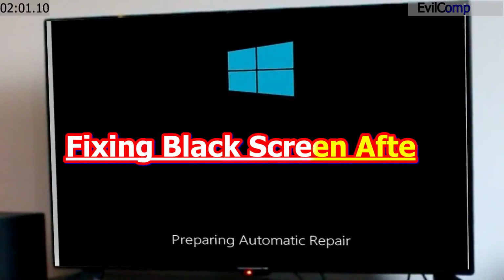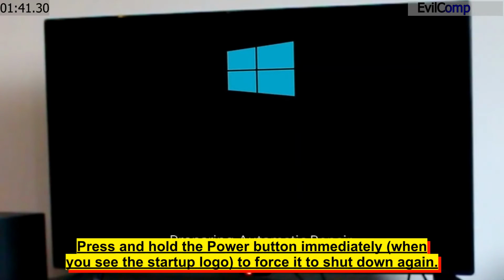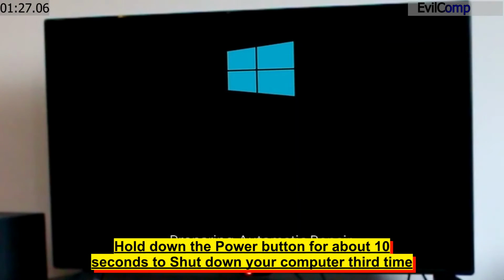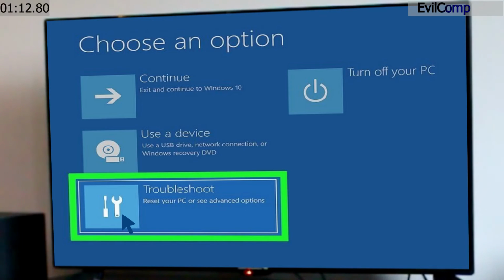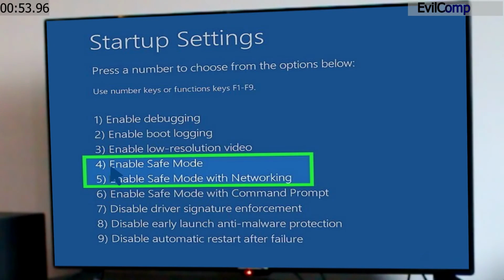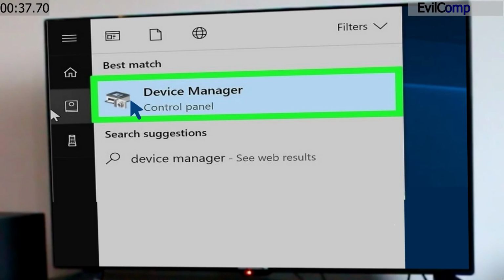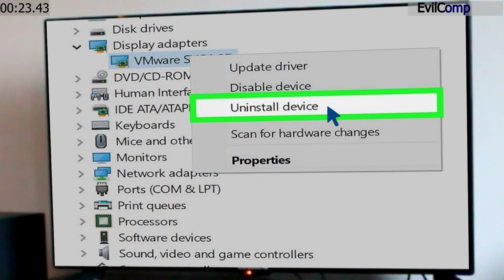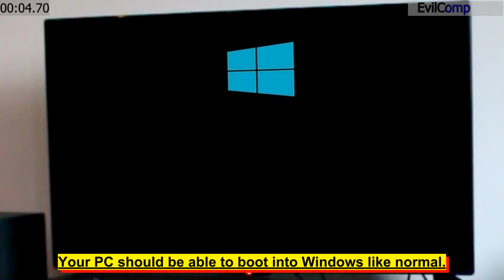Fixing Black Screen After Updating Graphics Drivers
Do you need to troubleshoot your computer? It is sometimes necessary to boot windows10 in safe Mode in order to isolate processes or drivers that may be causing problems. When in Safe Mode, Windows 10 does not load all the processes, drivers, and apps that it normally would. Instead, only essential processes and drivers are loaded.

Are you getting a "No bootable devices found" error when you start your PC? It can be incredibly frustrating when your computer won't boot up. Luckily, you can do a few things to fix this error.

You've installed a graphics card and driver. Uninstalling a card or a driver sounds more ominous than it really is. If you follow these steps, you can save yourself lots of money from having it done professionally.